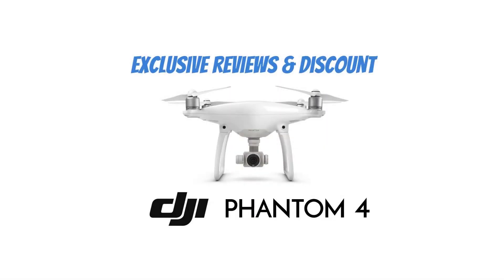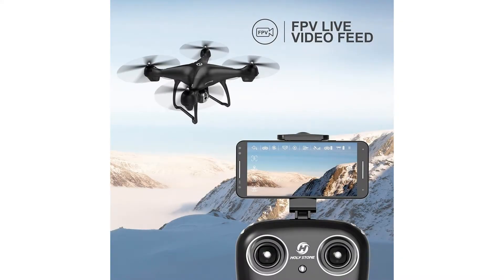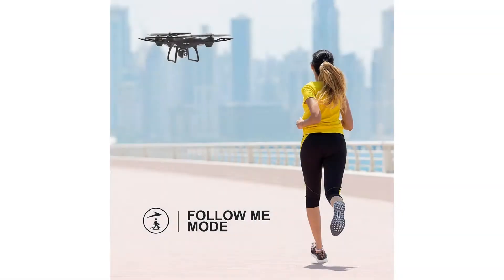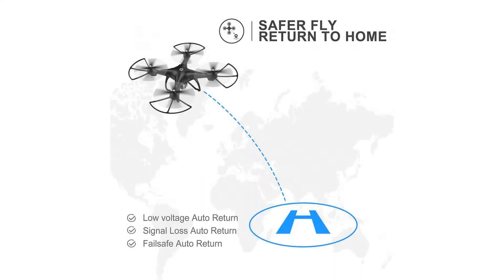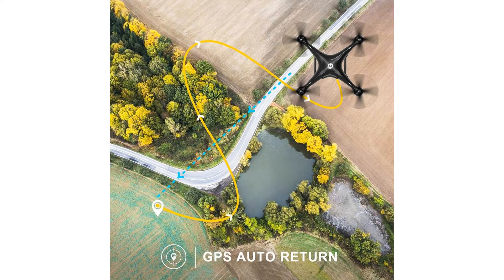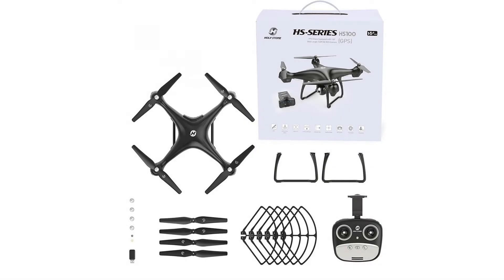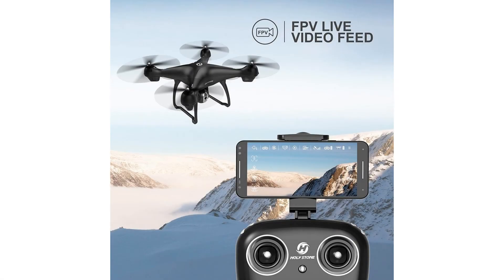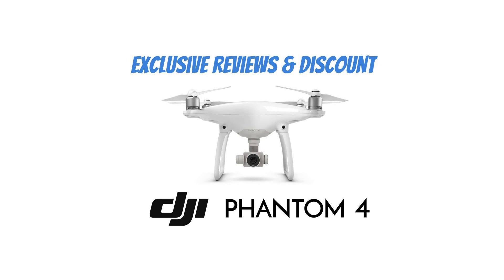Holy Stone GPS FPV RC Drone HS100 with Camera Live Video and GPS Return Home Quadcopter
Receive 1 Holy Stone Fire and Explosion proof battery Bag free when you purchase 1 or more Holy Stone HS100 GPS RC Drone offered by Holy Stone.

HS100 is a new drone from Holy Stone, released just a few days ago at the time of this writing. With HS100 Holy Stone seems to be trying to break into the mid-range market segment, both in quality and price. Up until now Holy Stone, an established Chinese drone manufacturer, has released low cost budget drones. That isn’t really the case with HS100.

Things like built-in GPS and stabilized HD camera make this drone very interesting, Let’s take a closer look and see if we can answer that question. Enjoy our Holy Stone HS100 Review !

WHAT MAKES HOLY STONE HS100 INTERESTING?

Bulky and powerful – large size and powerful motors allow the drone to fight winds without issues
Good range – flight range of 500m and FPV range of 150m are not that bad to be honest
Large battery – large 2500mAh battery allows for 15 minute flight session, plus it’s replaceable
Camera – 720p camera with a 90° adjustable tilt, adjusted using a scroll wheel on transmitter

FPV mode – Holy Stone app lets you hook up your smartphone to the drone for FPV flying

VR mode – FPV app has built-in VR support, but you need to purchase VR goggles separately
Altitude hold – HS100 has a very stable altitude hold mode, which keeps the drone in air reliably
Adjustable speed – speed is adjustable using a scroll wheel on the transmitter itself
Additional – GPS, barometer, gyroscopes, headless mode, one-key takeoff/land, follow me mode

WHAT COULD HAVE BEEN DONE BETTER?

Camera quality – camera quality should be better, especially for the relatively high MSRP price
FPV range – drone itself has good range, but FPV range of 150m is a bit limiting, should be better
Charge time – it takes between 3-6 hourse to charge the battery, which is unacceptable
Price – MSRP price for this drone is a bit too high, I think it should be cheaper consider the specs

DRONE DESIGN

Holy Stone HS100 is a rather large drone. Coming in at 50cm in length/width and almost 20cm in height (if we count the landing gear), this is one of the more massive drones that I’ve had the opportunity of testing. Together with battery, drone measures about 700g in weight. Drone body stretches out to the sides where blades are, similar to Hubsan X4 series.

Camera hangs underneath the drone, and the battery plugs from behind. LEDs under the blade arms are clearly visible and will notify you about paring status between the drone and the transmitter, GPS lock status and battery status. Blade guards are optional and can be removed if you are a more confident pilot.

Build quality is one of the better ones I’ve seen from recently released drones. One quick tip, don’t force the screws in too much when changing blades/guards/landing gear because you might damage the thread. It happened to me so I had to get creative to unscrew one of the blade guards.

FLYING THE DRONE, FPV AND VIDEO TEST FOOTAGE
Let’s get right down to business and talk about how HS100 behaves when push comes to show. To get the drone up in the air just push the one-key takeoff button. Same button is also used to land the drone afterwards. Transmitter is very responsive and speed is adjustable, to help new pilots, but also to challenge more advanced ones.

FPV stream within the range is stable, although range could be better. It cuts off after about 150m, which is a bit disappointing. Transmitter itself has a range set at a much higher 500m, which makes such a short FPV range even more infuriating. Should you go out of range of the transmitter drone automatically activate GPS aided return to home function. A nice touch from Holy Stone to prevent losing the drone.

BATTERY
As far as the battery goes, I really don’t have any complaints other than the extremely lengthy charge time. Capacity of around 2500mAh provides between 10-12 minutes of flight time. Battery operates at 7.4V, so it can deliver plenty of power to the powerful brushless motors. Sadly it uses standard USB for charging, and depending on your adapter plug, it could take between 3-6 hours to charge the battery.

Luckily if you order HS100 from Amazon you also get a coupon for a free spare battery, for double the flight time. Battery has a handy status LEDs, which tell you how much juice is left, just like power banks have.

TRANSMITTER

Transmitter is quite large, just like the drone, and has a very good build quality. Nothing creaks or bends when you hold it in your hands, plus it is rather heavy, which is a universal sign of good quality, right? The three buttons underneath the joysticks are for activating return to home function, powering on the transmitter, and activating altitude hold, from left to right.

 holy stone predator
 best affordable drone